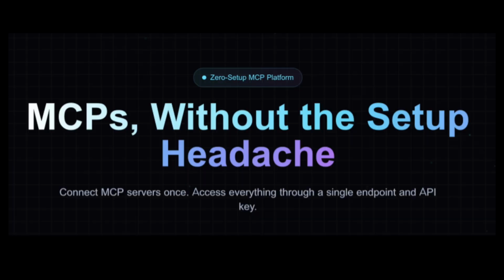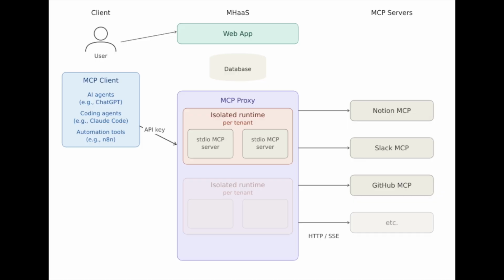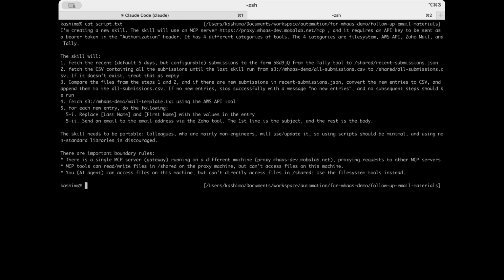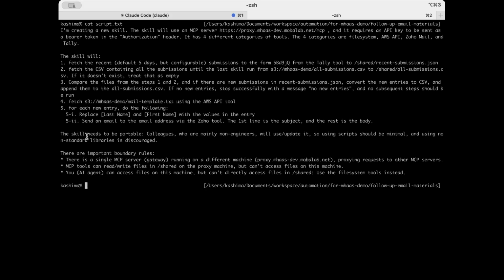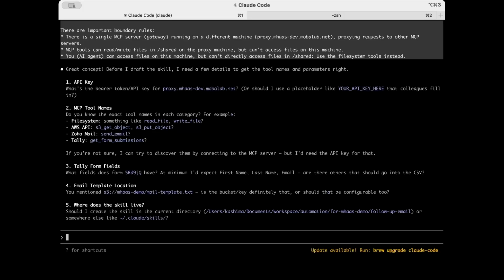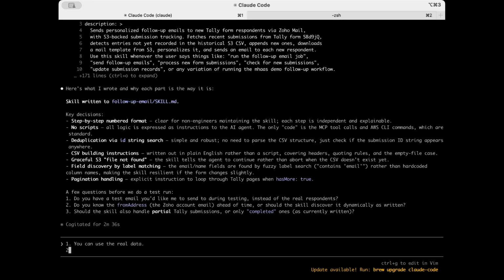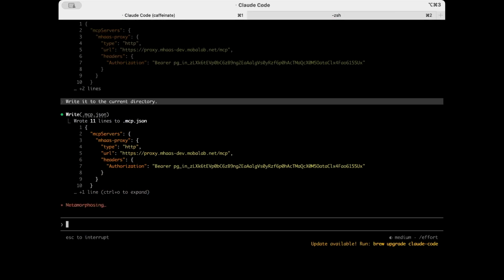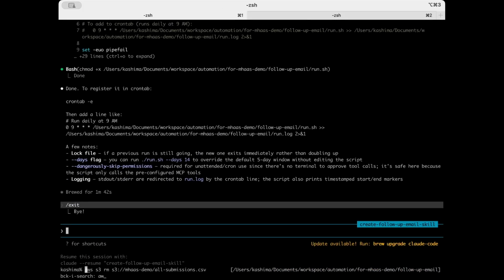MHaaS Demo Part 2: Automating welcome emails — no code required. MHaaS × Claude Code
This is the second demo video for Bloque (formerly MHaaS).

In this one, I use the four tool integrations I set up last time to automate sending thank-you emails to new registrants. No programming involved — just a conversation with Claude Code.

**What got automated:**

1. Fetch the latest registrants from a Tally form
2. Compare against a past registrant list (CSV) to extract new ones
3. Send each new registrant a personalized email automatically
4. Save the whole thing as a script for scheduled runs

- Starting up Claude Code and skill-creator
- Creating a Skill that does all of the above
- Turning that Skill into a script for scheduled execution
- Testing it

**Previous video:** If you want to start from where I set up the four MCP servers in MHaaS, that's here.

**How to install skill-creator**

1. Start Claude Code
2. Type `/plugin`
3. Enter `skill-creator` in the search field
4. Select skill-creator from the results and press Enter
5. Choose "Install for you (user scope)" and press Enter
6. Type `/exit` to quit Claude Code, then restart it — skill-creator will be active

**The prompt I gave Claude Code when creating the Skill**

**Bloque Early Access Program — now open**

Anyone who tries the beta and gives feedback will get the Starter plan free, permanently, after the official release.